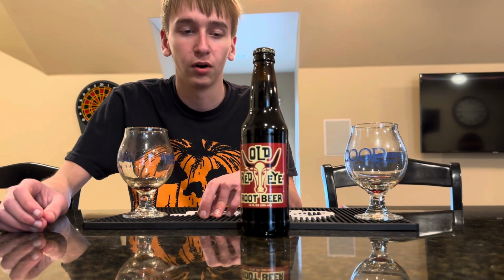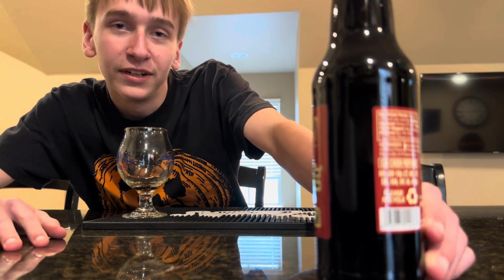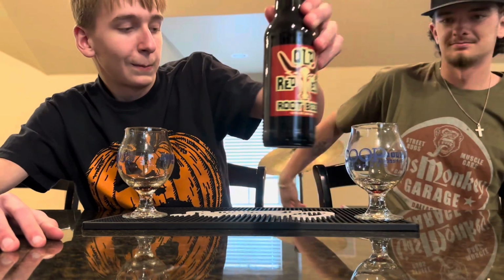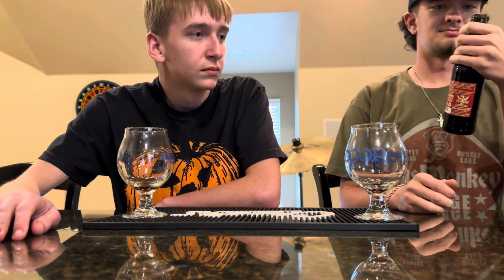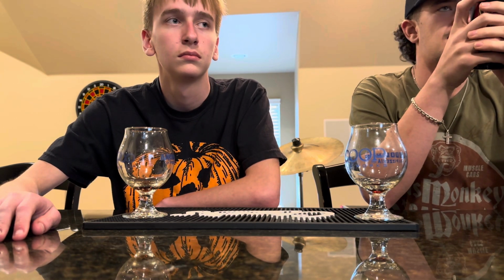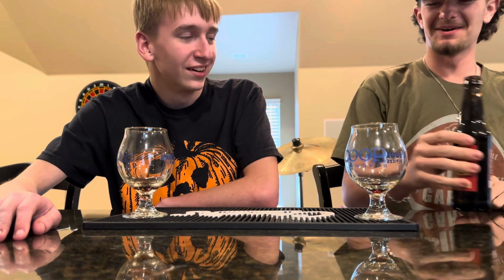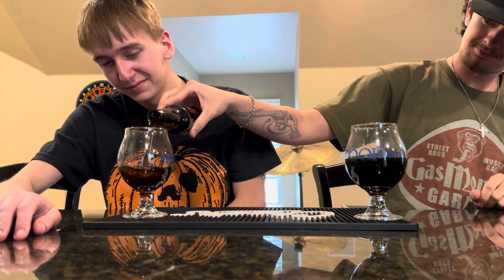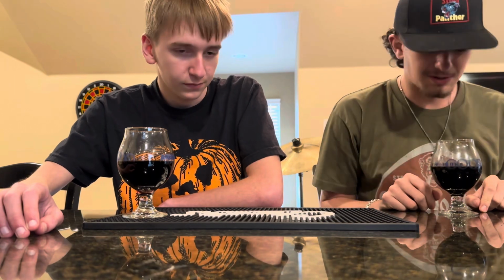Old red eye root beer